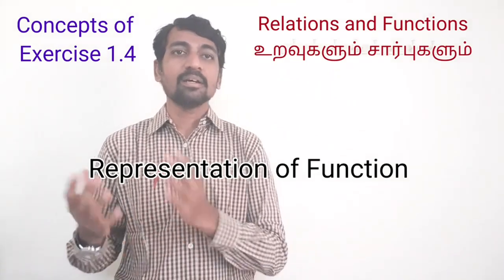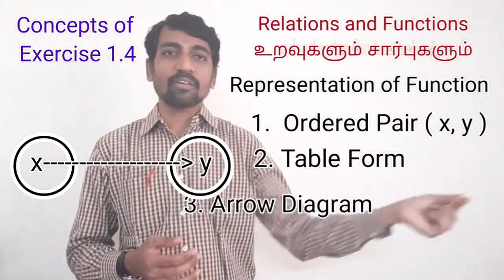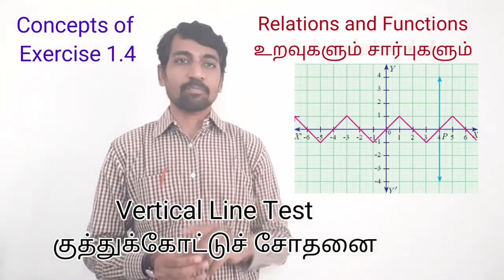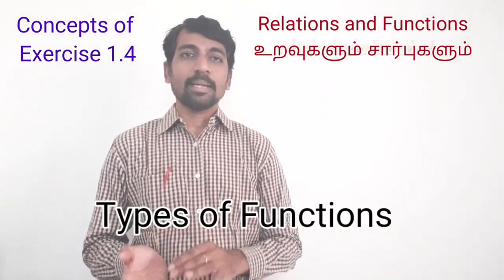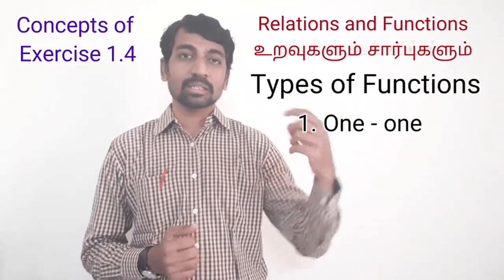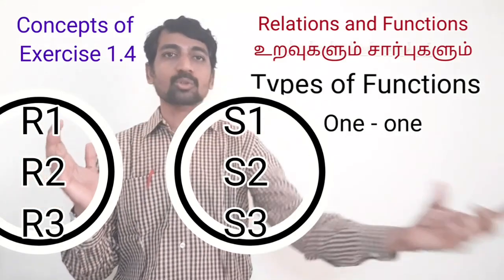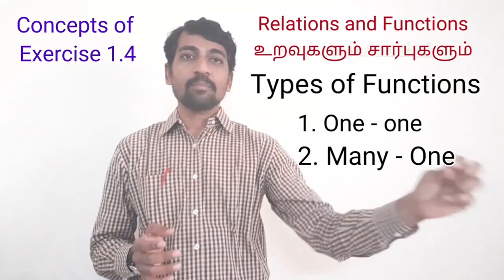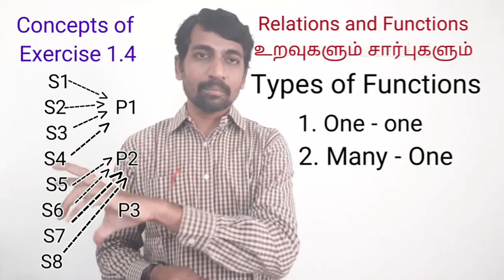Class 10 Maths Concept for Exercise 1.4 Types of FunctionsVertical & Horizontal Line Test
Class 10 Maths | Concept for Exercise 1.4 (Functions) | Relations & functions  | TamilNadu Syllabus
Representation of a functions
1. Ordered pairs
2. Table form
3. Arrow diagram
4. Graphical form

1. One to one
2. Many to One
3. Onto
4. Into

Special Functions
1. Constant Function
2. Identity Functions
3. Real Valued Functions